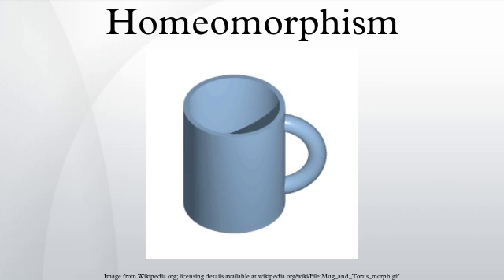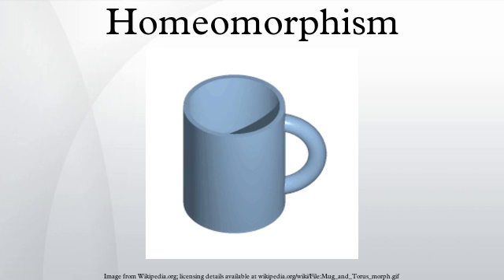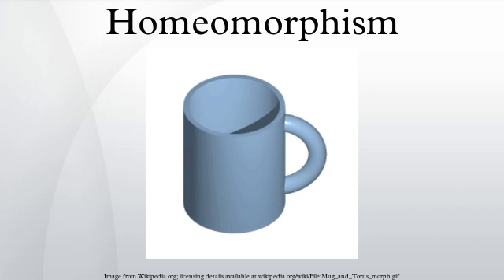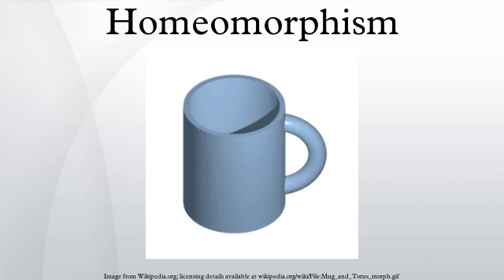Homeomorphism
In the mathematical field of topology, a homeomorphism or topological isomorphism or bi continuous function is a continuous function between topological spaces that has a continuous inverse function. Homeomorphisms are the isomorphisms in the category of topological spaces—that is, they are the mappings that preserve all the topological properties of a given space. Two spaces with a homeomorphism between them are called homeomorphic, and from a topological viewpoint they are the same. The word homeomorphism comes from the Greek words ὅμοιος = similar and μορφή = shape, form.
Roughly speaking, a topological space is a geometric object, and the homeomorphism is a continuous stretching and bending of the object into a new shape. Thus, a square and a circle are homeomorphic to each other, but a sphere and a torus are not. An often-repeated mathematical joke is that topologists can't tell the difference between a coffee cup and a donut, since a sufficiently pliable donut could be reshaped to the form of a coffee cup by creating a dimple and progressively enlarging it, while preserving the donut hole in a cup's handle.